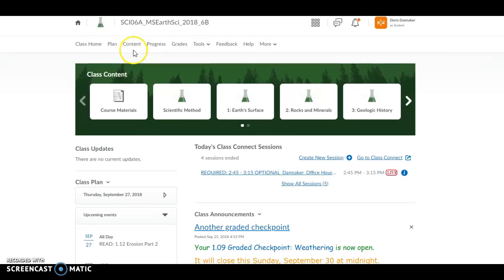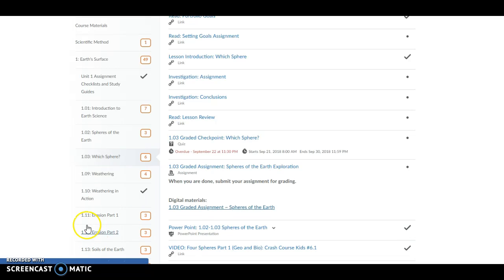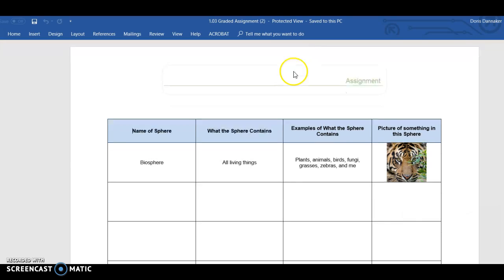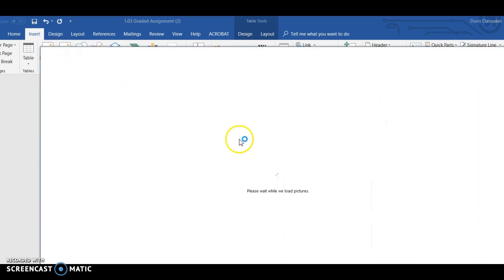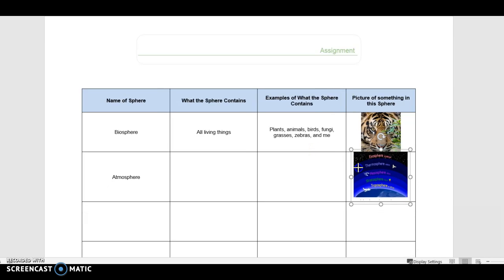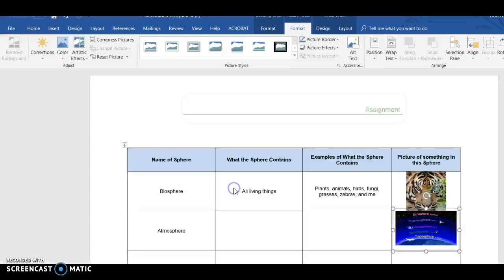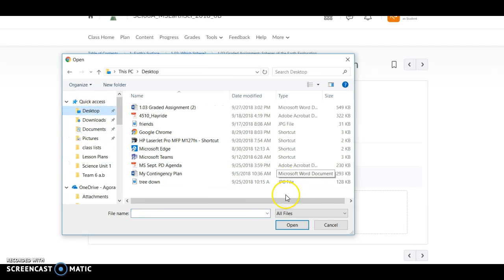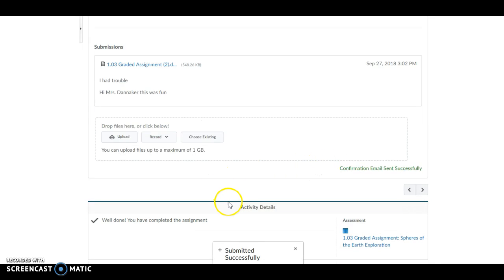How to upload an assignment